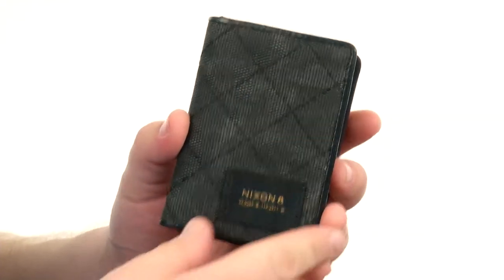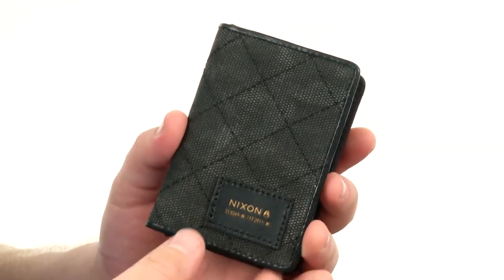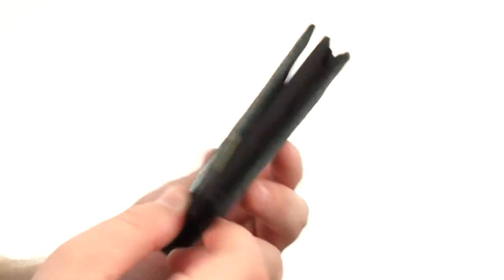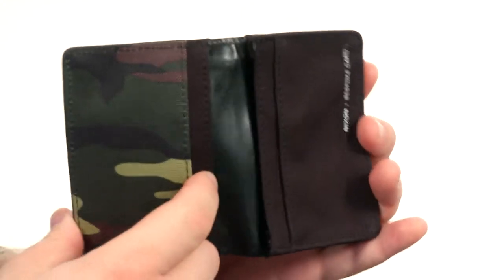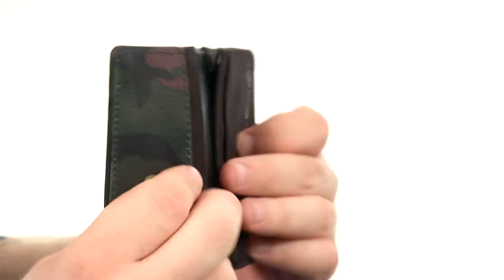Nixon Bespoke Card Wallet SKU:8334344